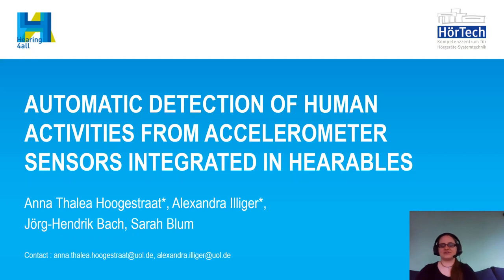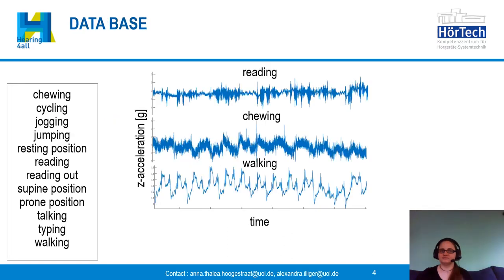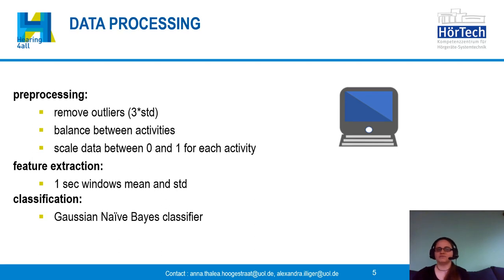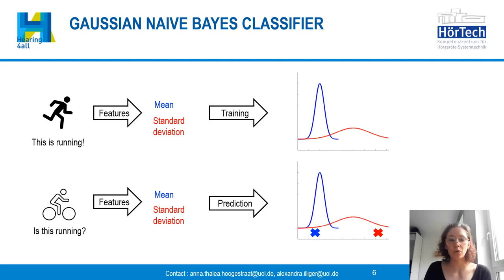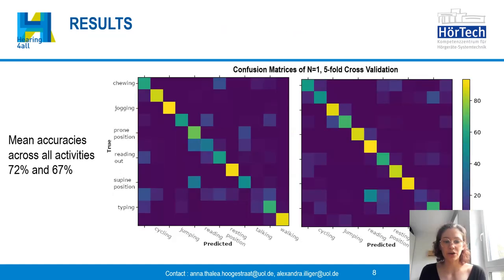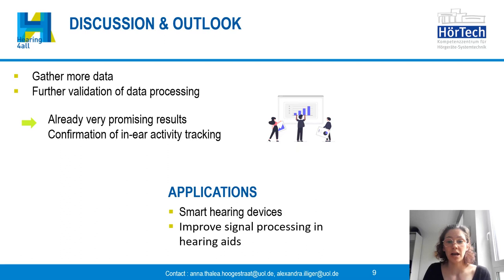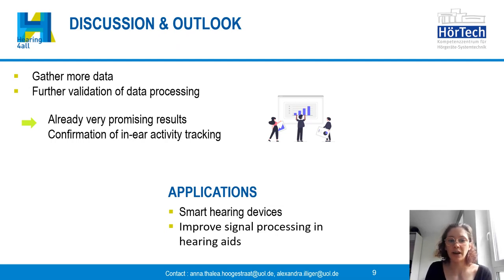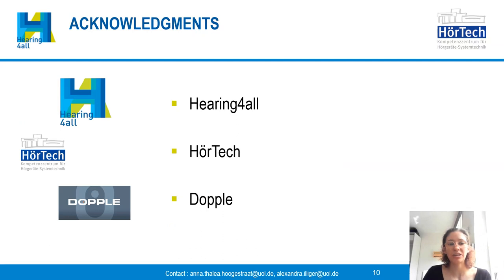VCCA2021 P2 03 Thalea Hoogestraat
Automatic detection of human activities from accelerometer sensors integrated in hearables